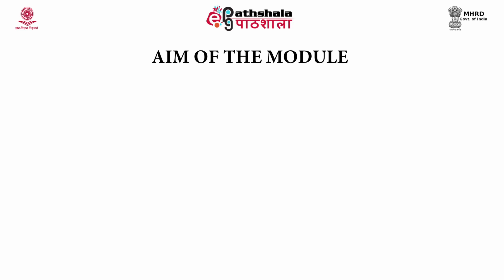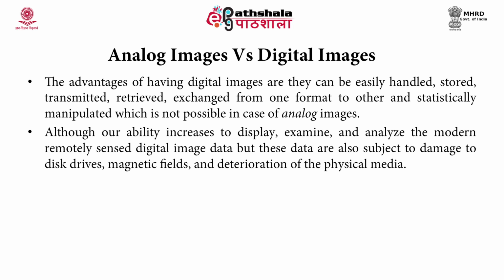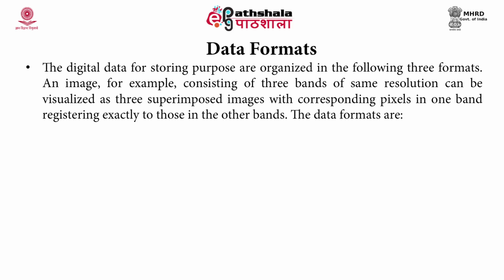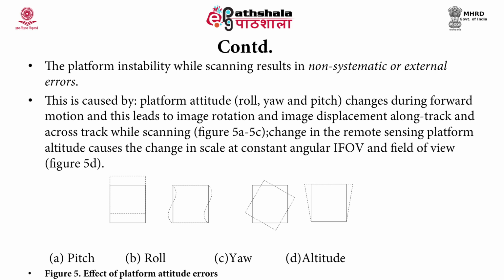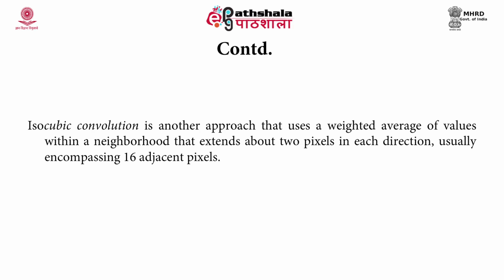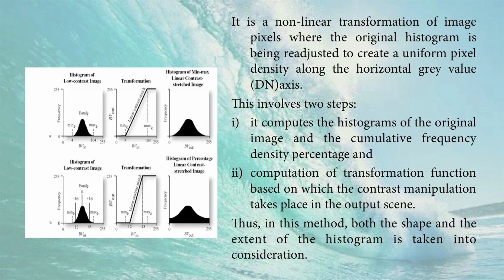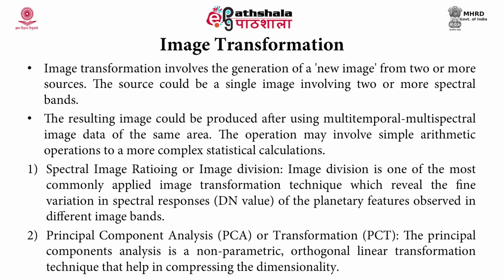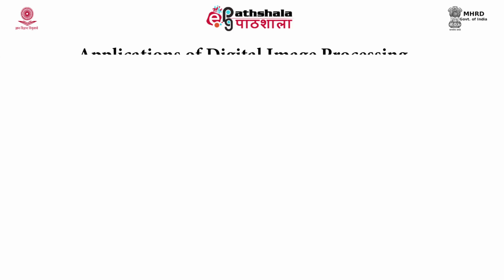Digital Image Processing